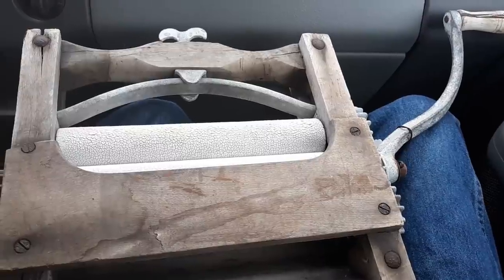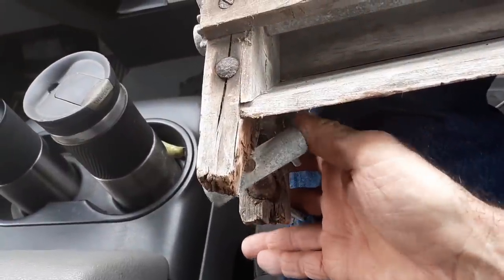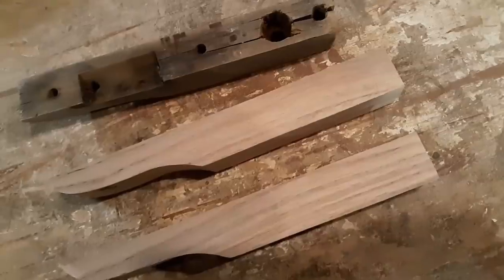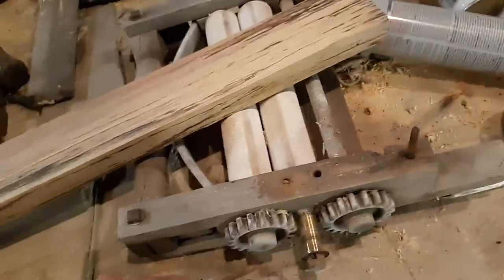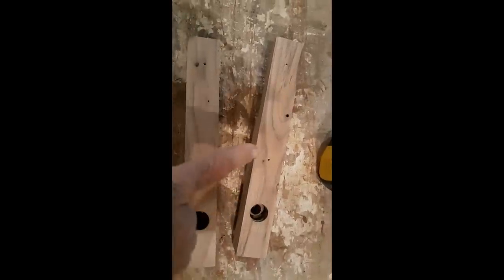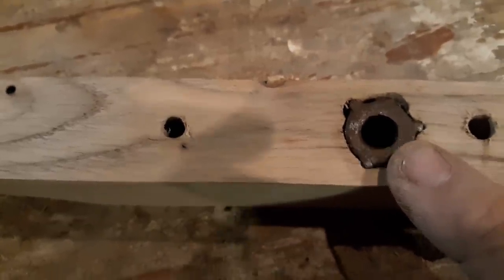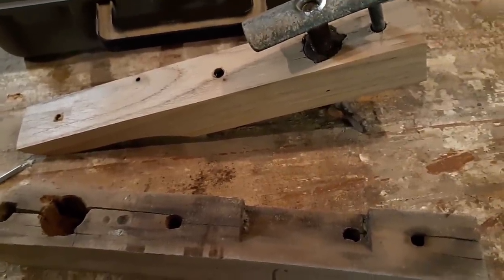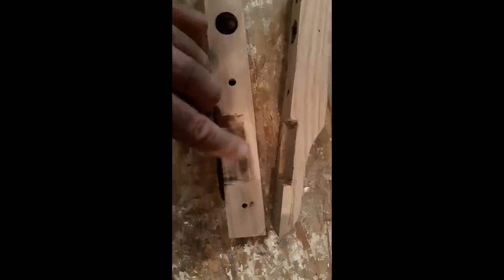Rebuilding a Wringer Washer